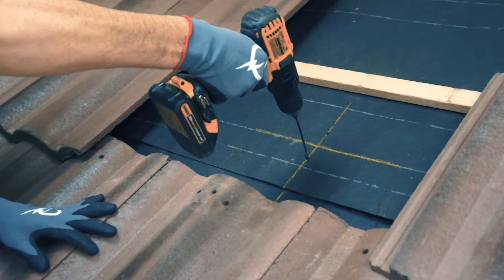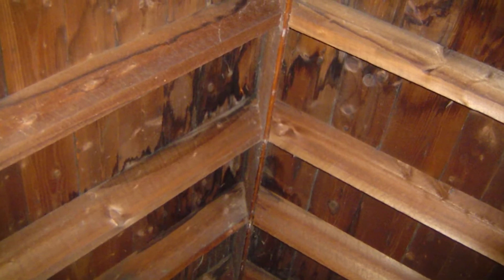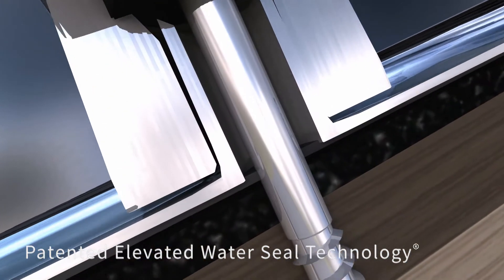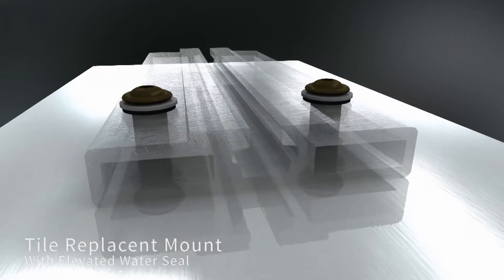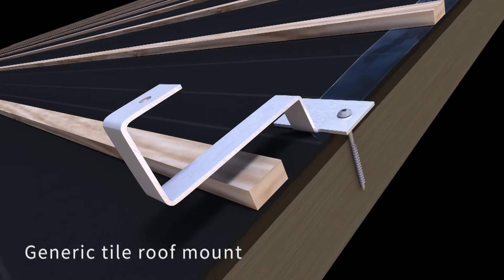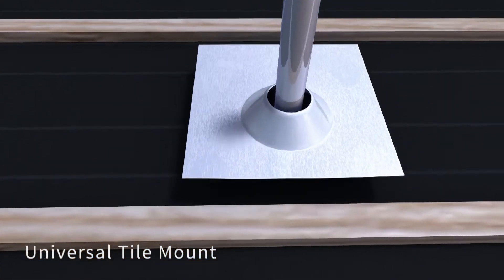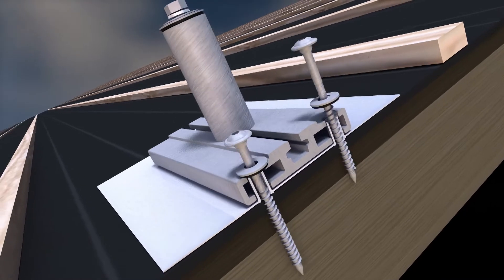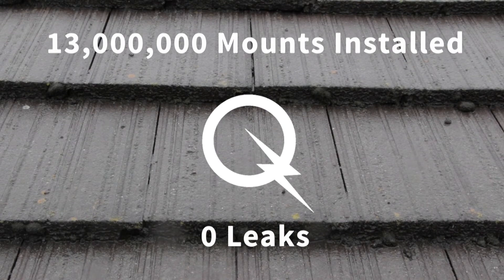Quick Mount's Tile Waterproofing Technologies